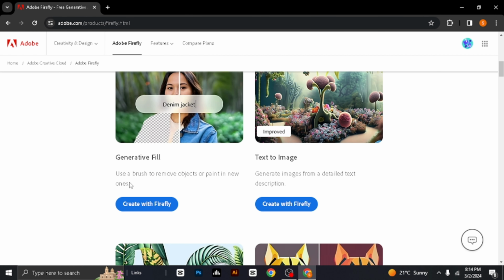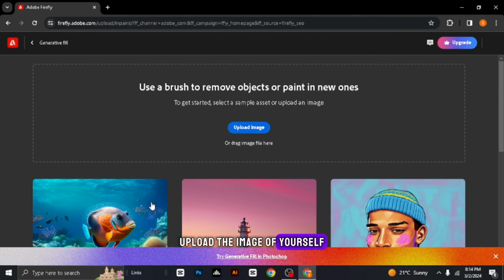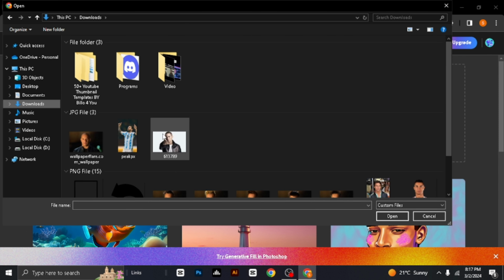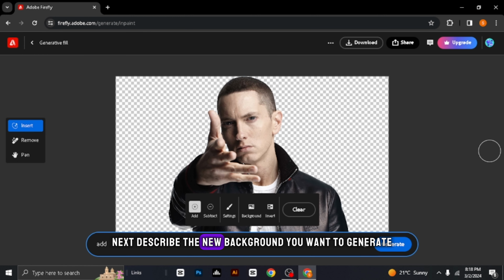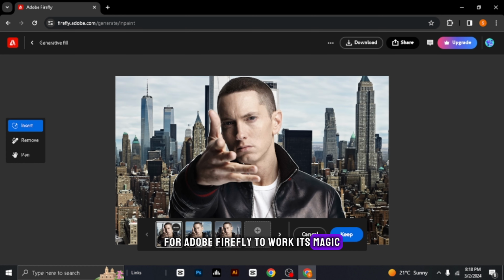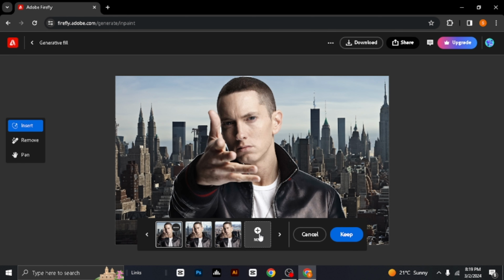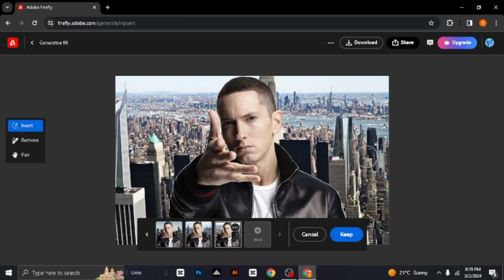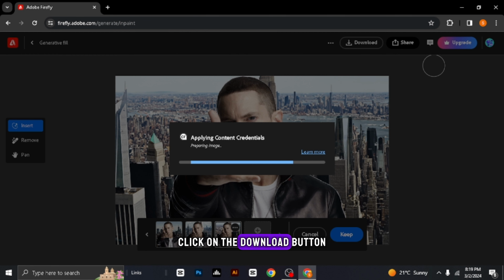How to Change Background with Adobe Firefly for FREE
In this short tutorial you will learn How to Change Background with Adobe Firefly for FREE